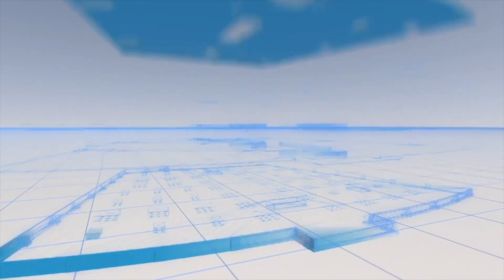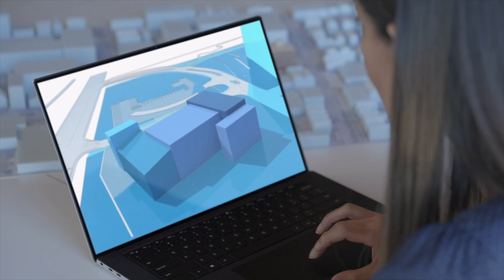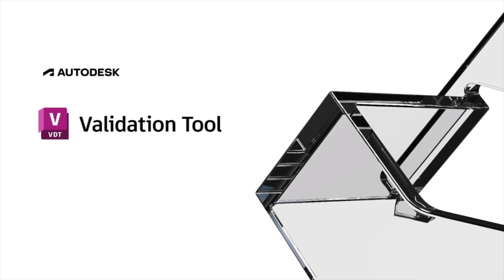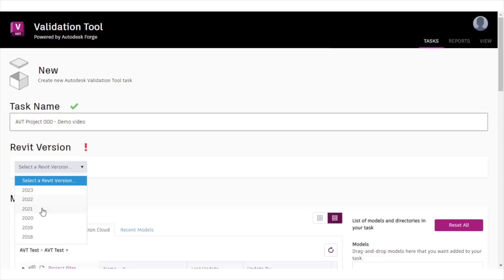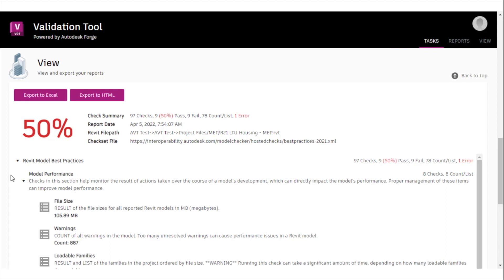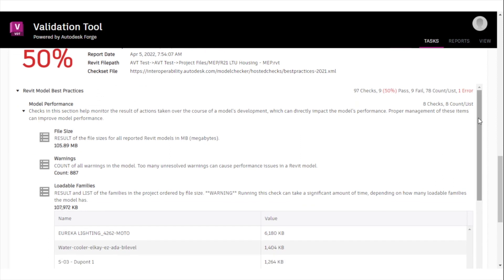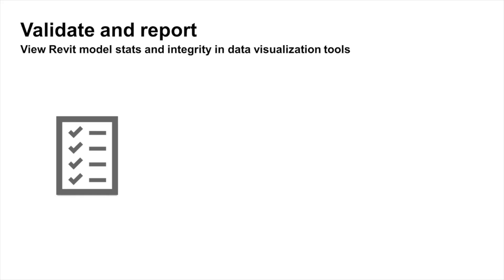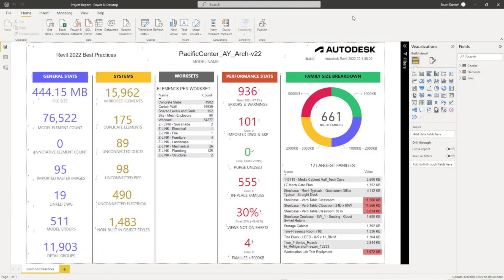Autodesk Validation Tool - Overview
Brett Casson from Autodesk discusses why data in design and construction is essential and explains how the Autodesk Validation Tool can help ensure the proper data in your BIM deliverables.